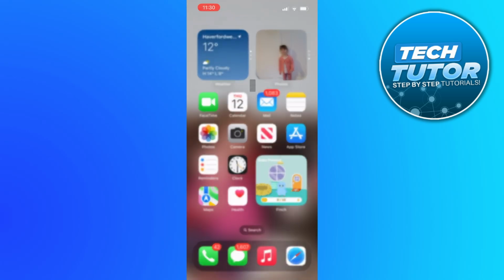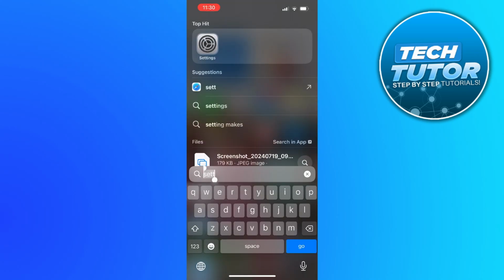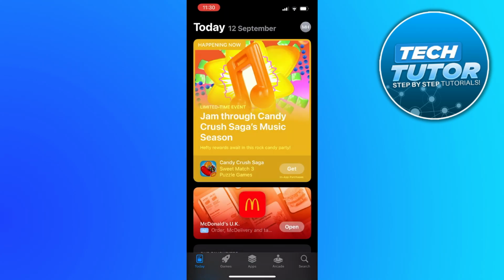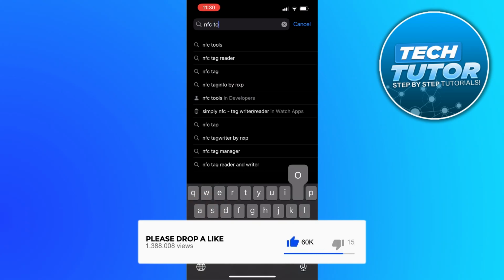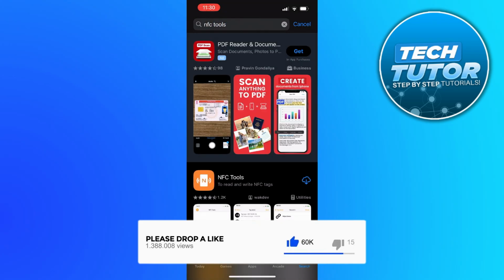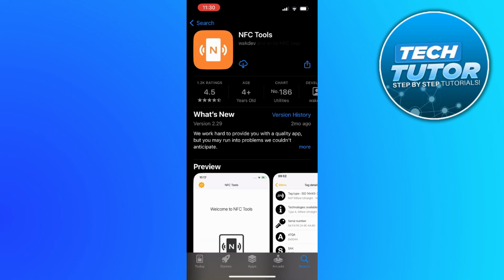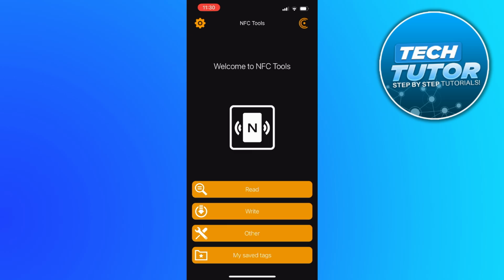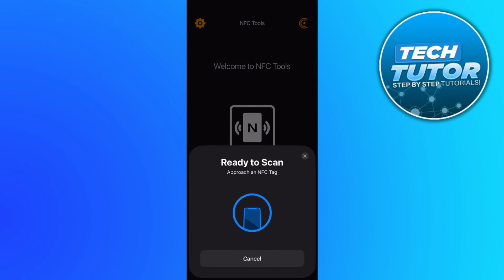How To Add Any NFC Card To Apple Wallet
In this video, we’ll show you how to easily add any NFC card to your Apple Wallet, transforming your smartphone into a powerful digital wallet. Whether you want to store transit passes, loyalty cards, or other NFC-enabled cards, our step-by-step guide will walk you through the process. We’ll cover everything from understanding NFC technology to troubleshooting common issues, ensuring you can access your cards with just a tap. Join us and simplify your life by keeping all your important cards in one convenient place!

 ✨Recommended VPN: ✨

Thanks!